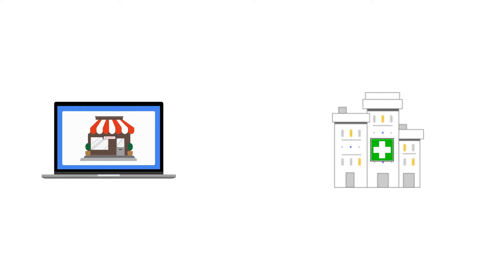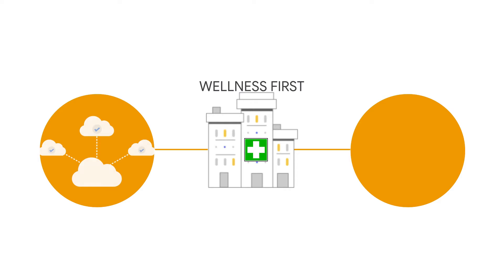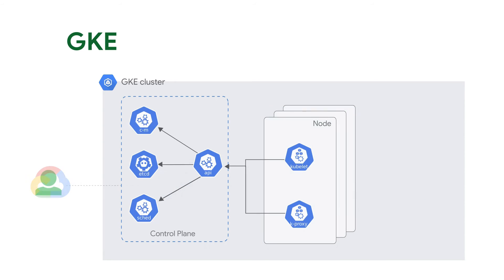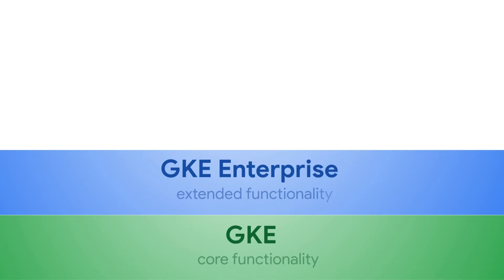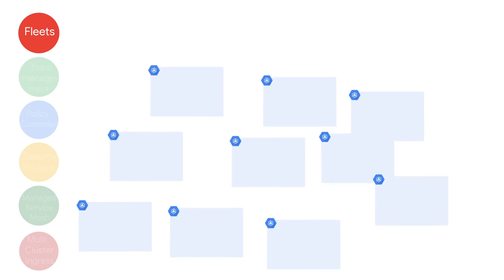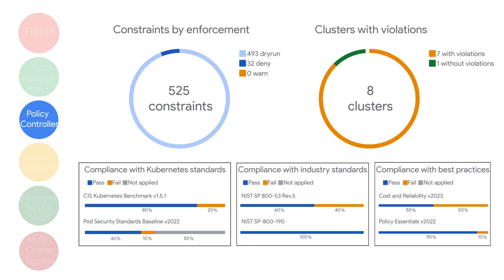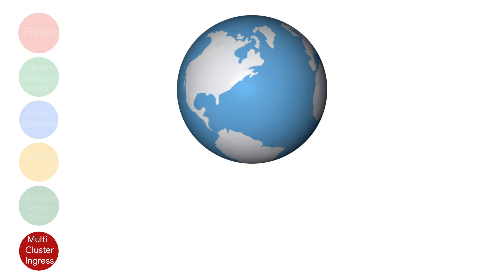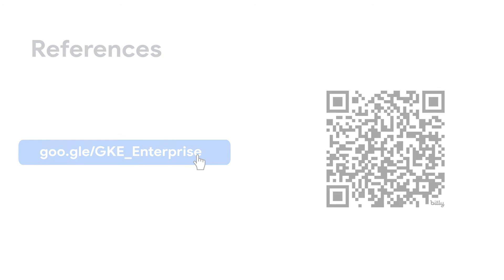What is GKE Enterprise?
GKE Enterprise is Google's cloud-centric container platform for running modern apps anywhere consistently at scale. This video describes some of the features included in GKE Enterprise, and how it is different from the core GKE product.